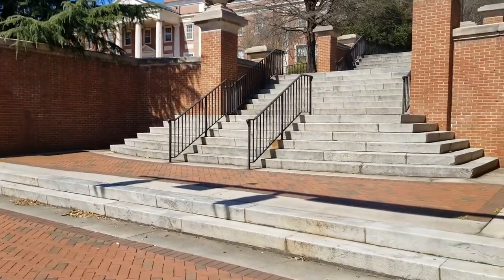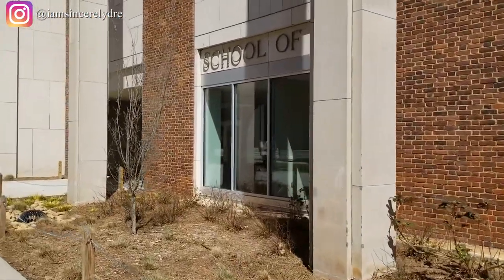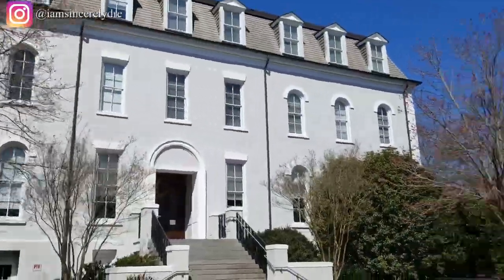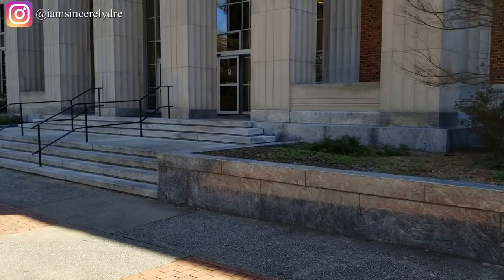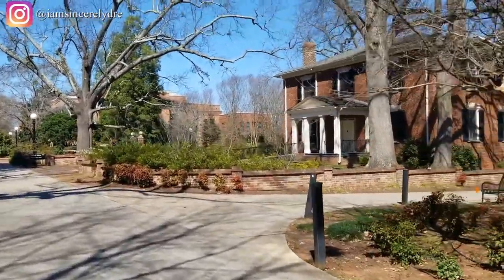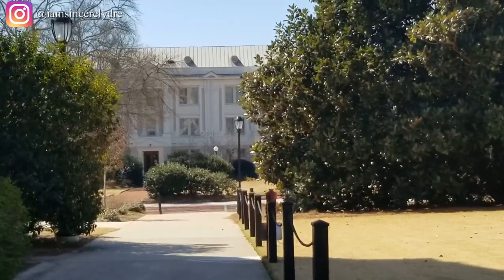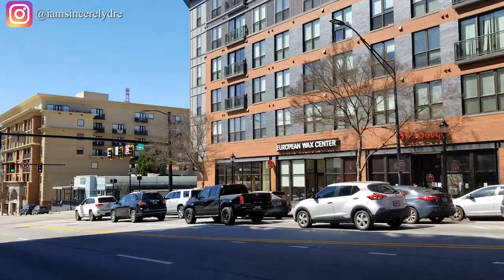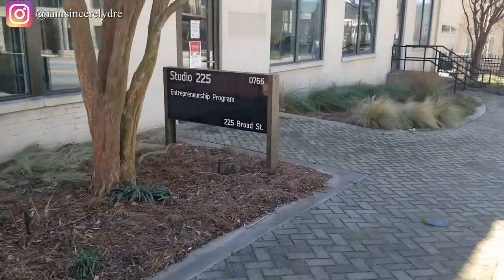NORTH CAMPUS TOUR | UNIVERSITY OF GEORGIA | SINCERELY DRE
Heyyy y'all! This is the second episode in the UGA campus tour series. In this video, I show you the north side of campus. On this side of campus, there is the million-dollar staircase, UGA Law School, main library, Chapel, Chapel bell Herty field, the arch, Studio 225, Wray-Nicholson House, and so much more. This is only the beginning.

COMMENT what your favorite part of north campus is